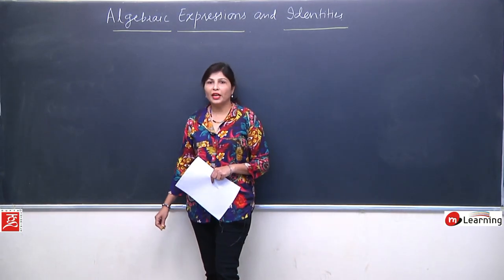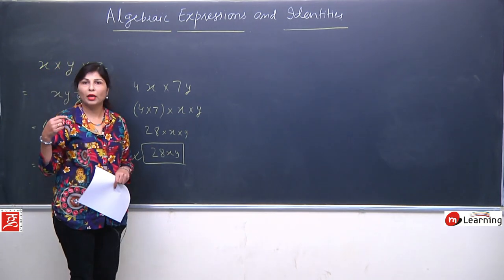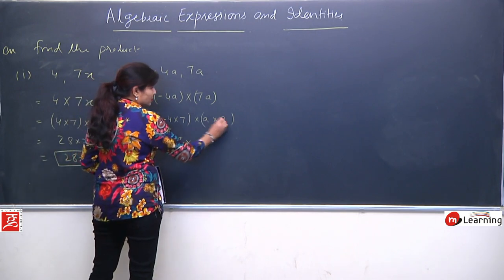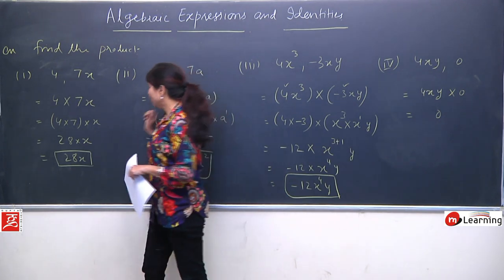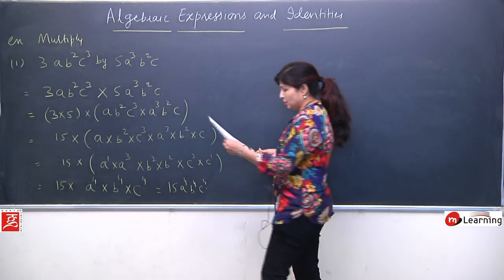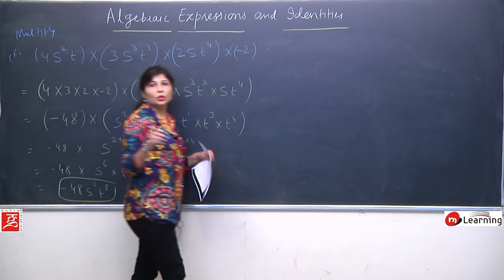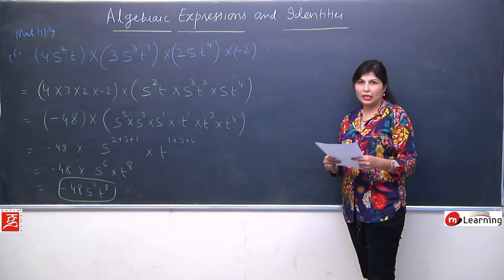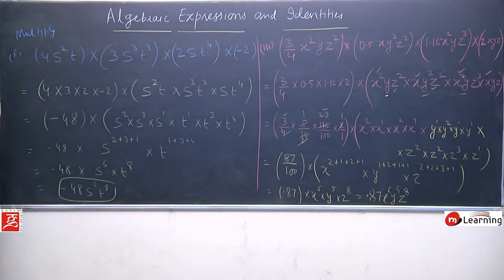Algebraic Exprestion and identies for Class 8th - 04/18